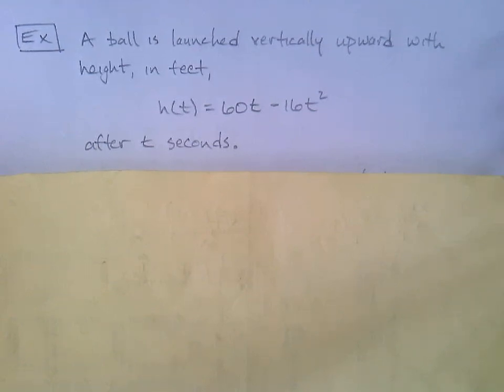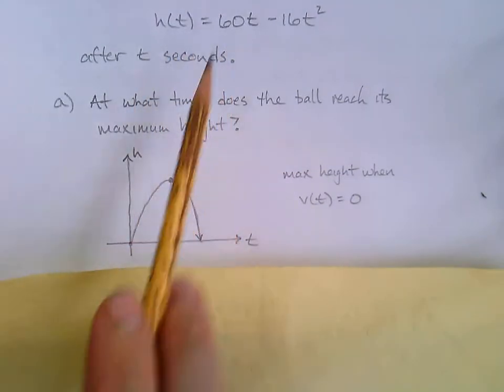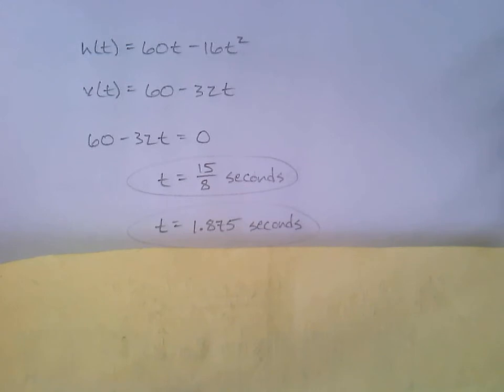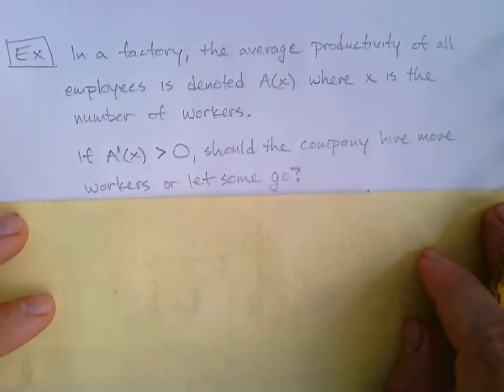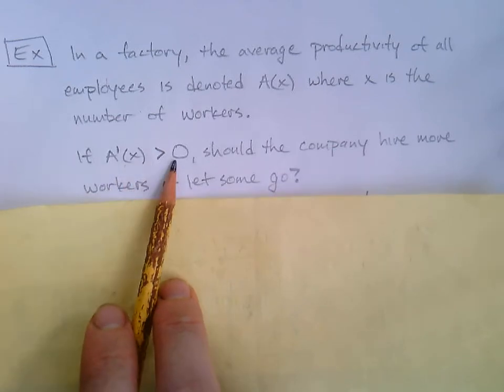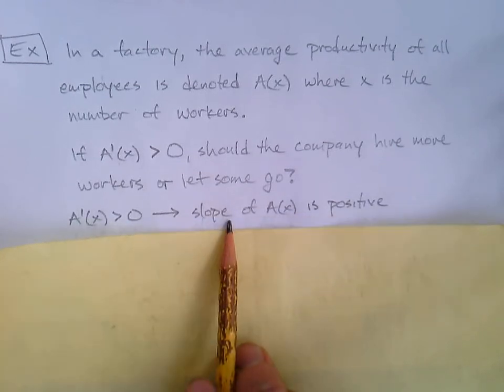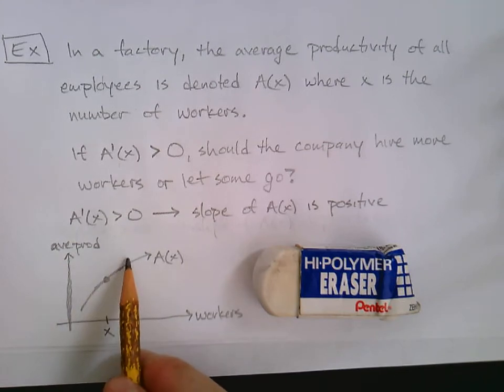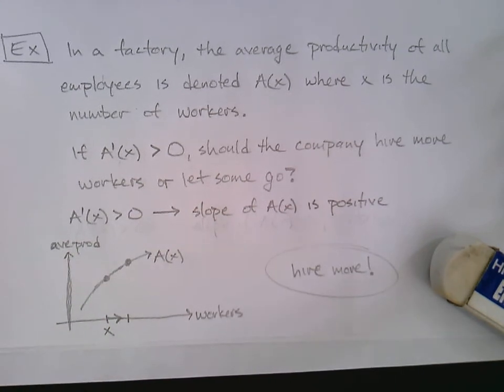150, 3.7 - part 2